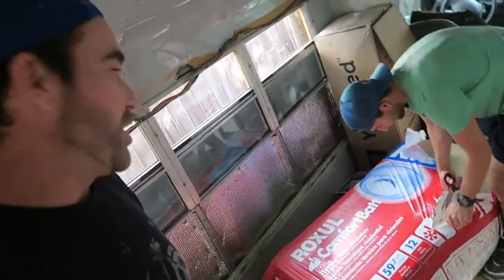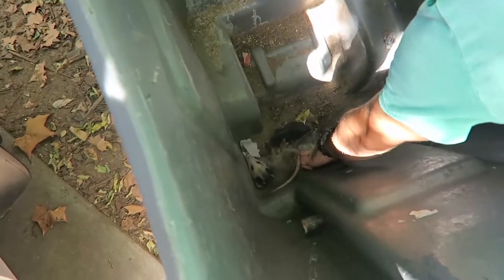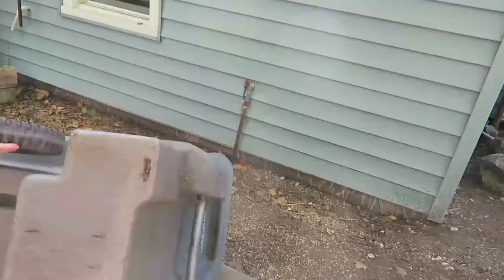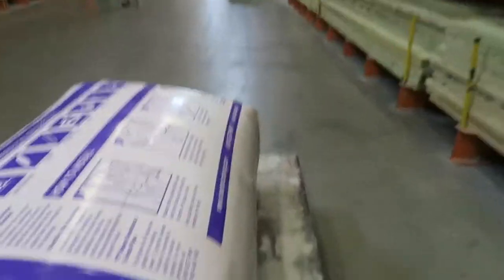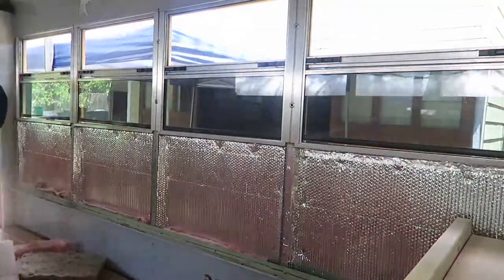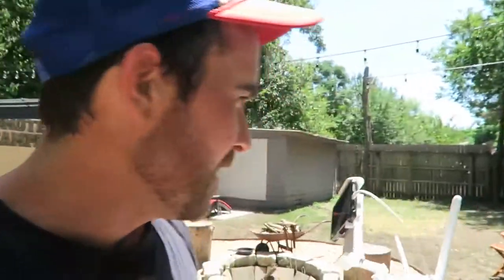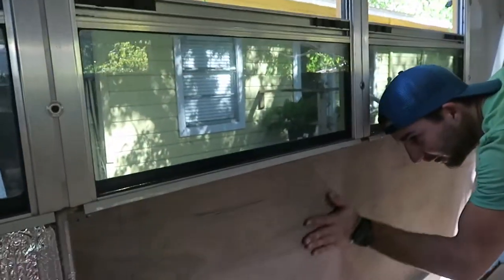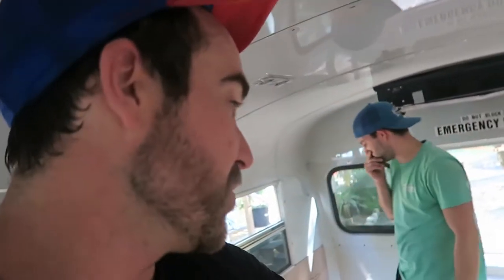JaxAcrossAmerica VLOG 37: Walnut Walls + Insulation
▼▼▼New Travel Vlogs Every Day▼▼▼
Vlog #37: Re-Installed bed and properly insulated the walls, using walnut plywood.

Please stay in touch + maybe we can meet up for a vlog + a bite + an adventure!